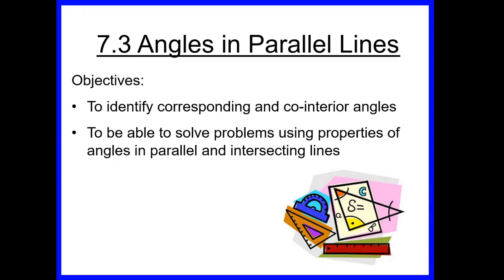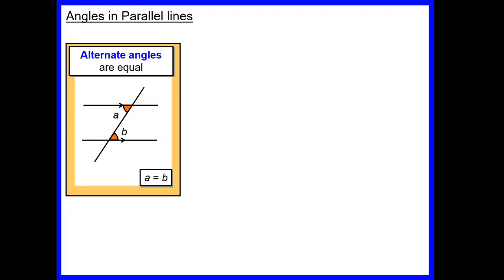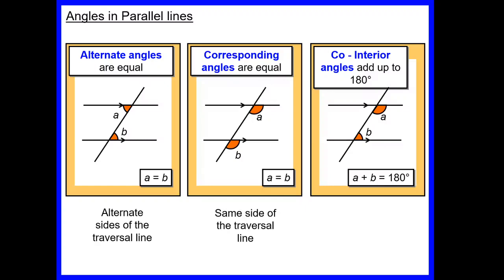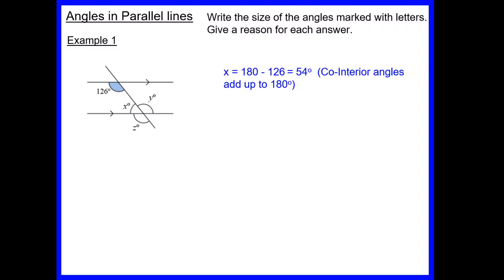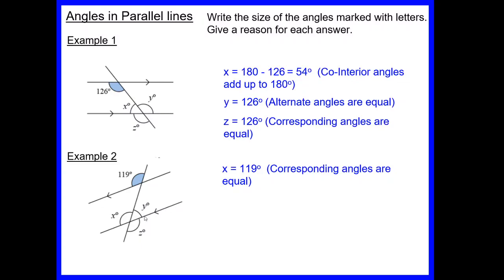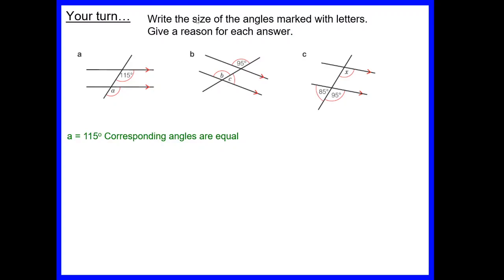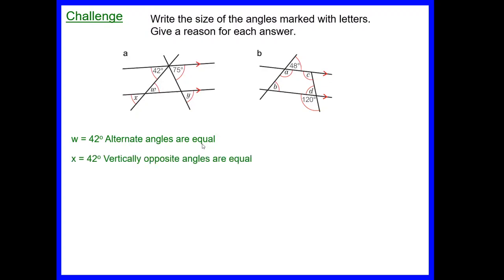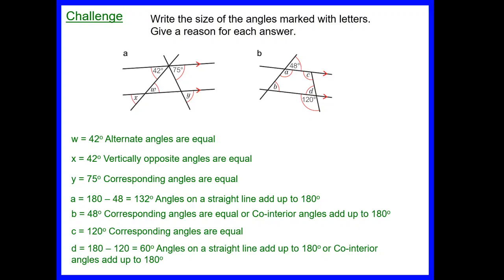7.3 Angles in Parallel Lines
A lesson using the rules for angles in parallel lines to find missing angles.  This lesson requires you to use all of the angle rules from all previous lessons.